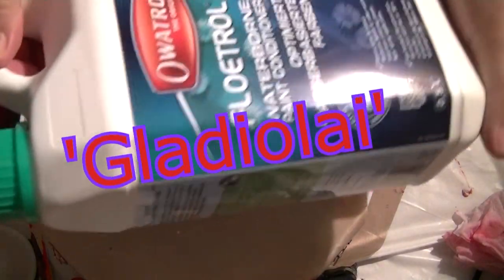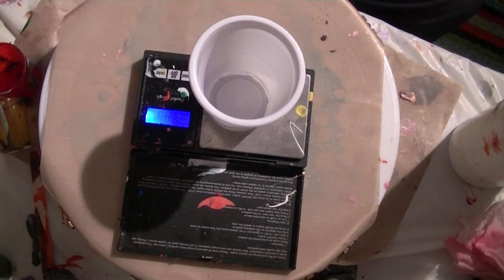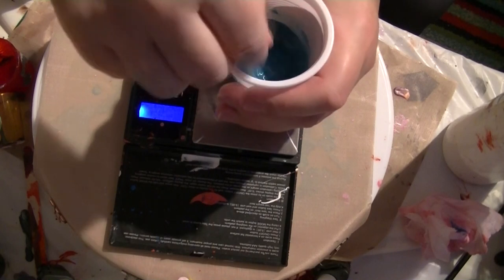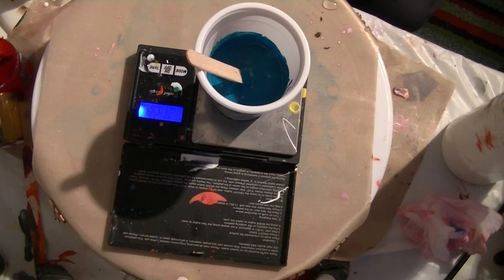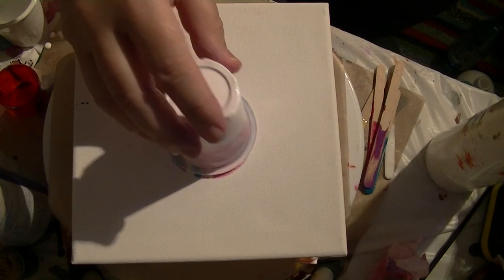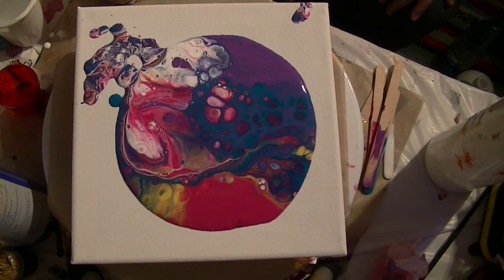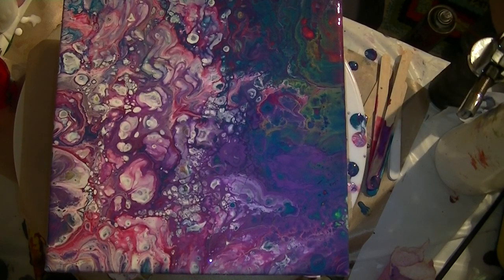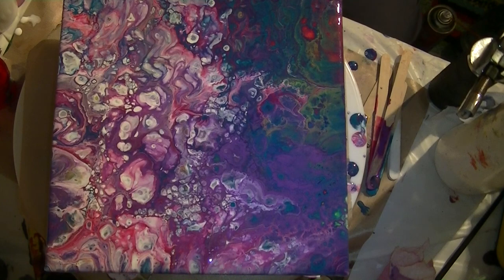Fluid Art Flip Cup 'Gladioli ' With Floetrol Stuart Wimbles Free Your Mind Art (2017)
In today's abstract art, fluid art acrylic painting by Free Your Mind Art ... I use Fluid Acrylic Paints on a 20x20 cm Canvas.   I have bought some Floetrol and am using in a set of three paintings.  This one called 'Gladioli' and is a flip cup.
*Colours below*

Todays Colours and Brand:

Titanium White (Artina)
Yellow (Poundland)
Pale Mauve (Crafters Choice - The Works)
Turquoise (Ocaldo - The Works)
Permanent Rose (Ocaldo - Tha Works)

I used a ratio of 15g Paint, 30g Floetrol, 30g plus Water to correct consistency.

Tutorials of how I make my paintings.